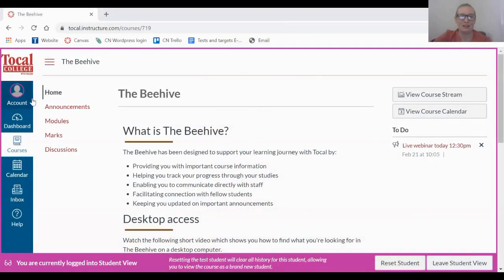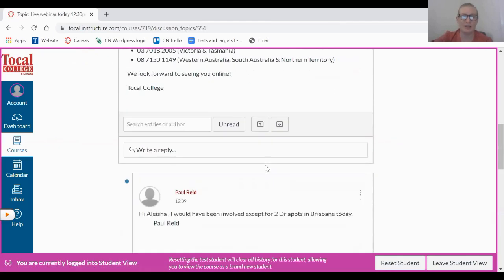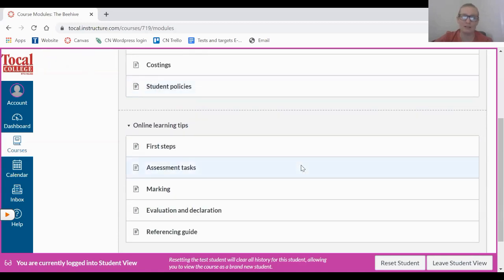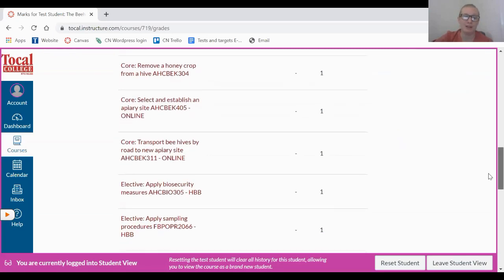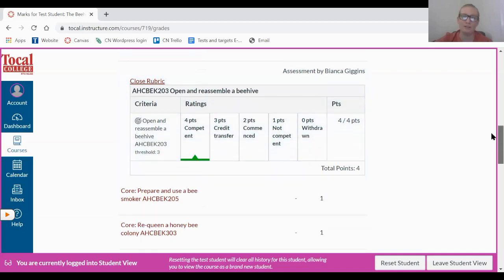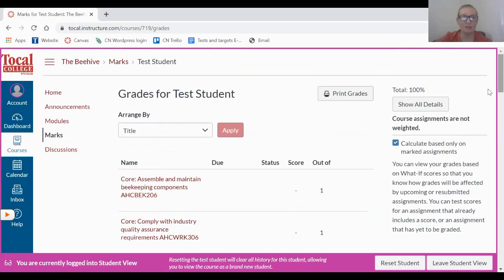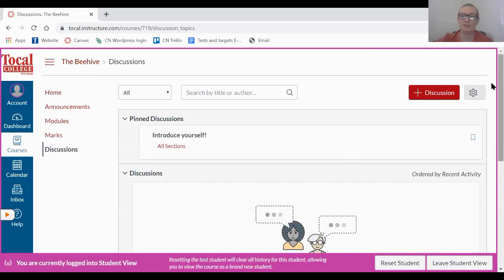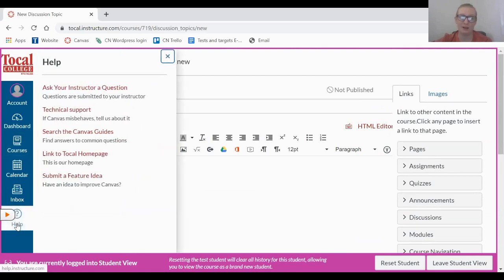How to navigate The Beehive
eLearning Officer, Aleisha Holmes, provides a guided tour of The Beehive.